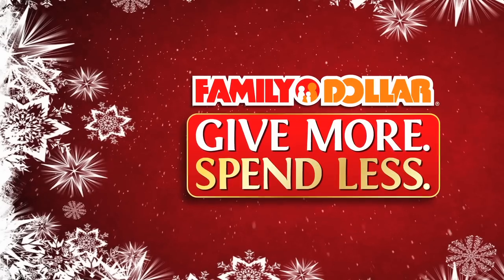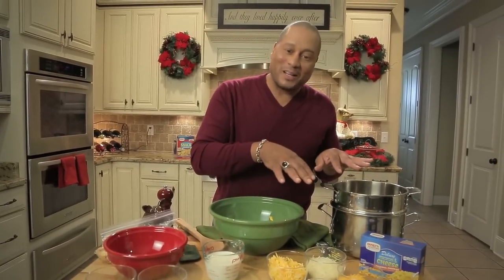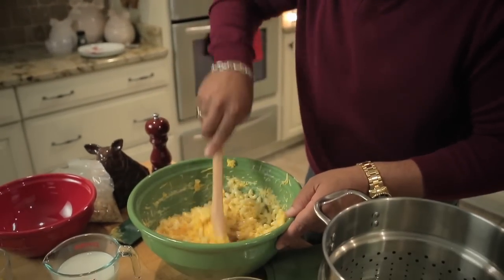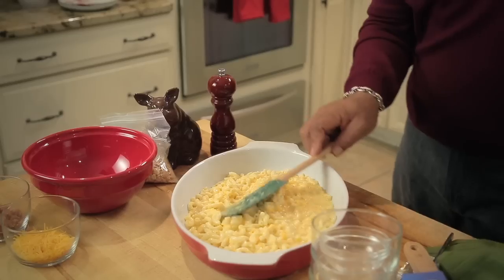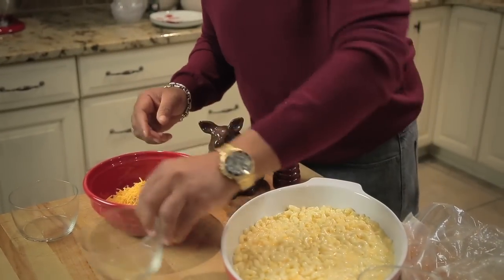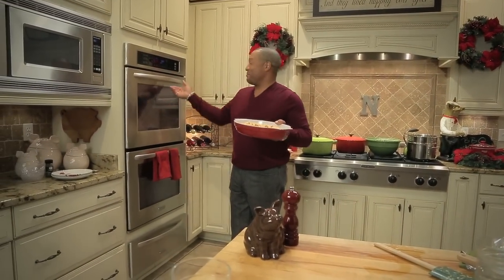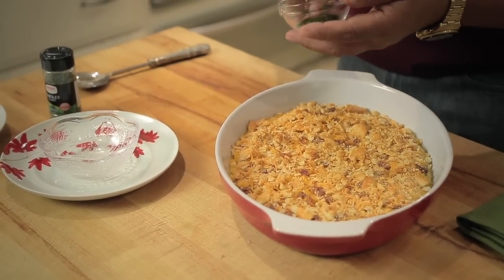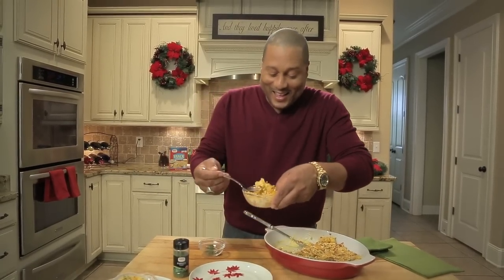Pat Neely's Easy-Cheesy Holiday Mac & Cheese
Celeb chef Pat Neely shows you how to turn it up a notch this holiday with this super easy, extra cheesy Mac & Cheese recipe! The best part? He got all these ingredients for Everyday Low Prices at Family Dollar so he could Give More by Spending Less! For special in-store savings text FOOD to 28767 to save even MORE at your Family Dollar now through 12/25!